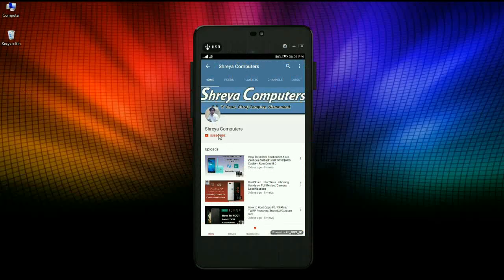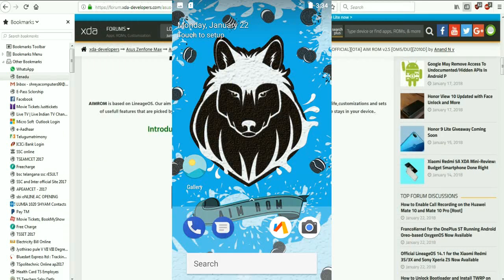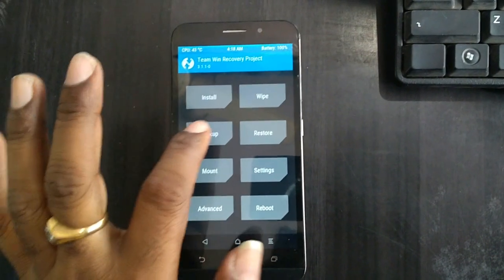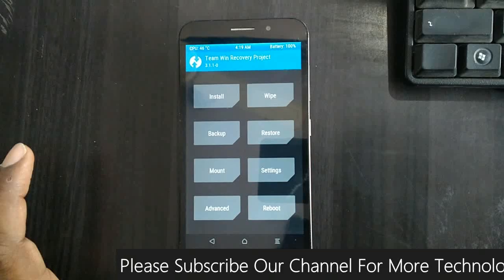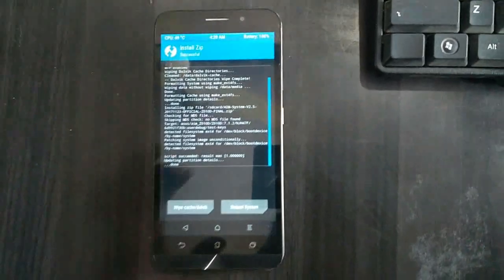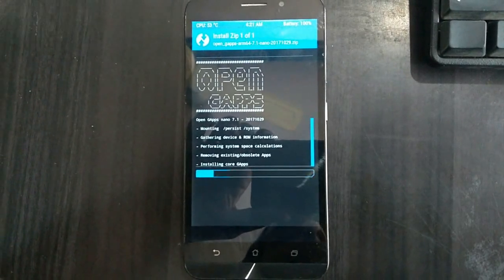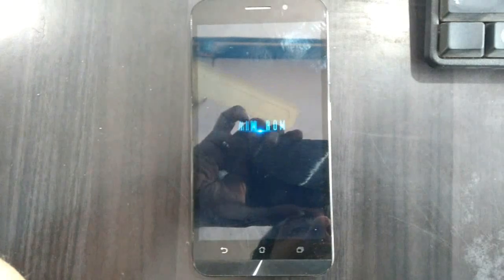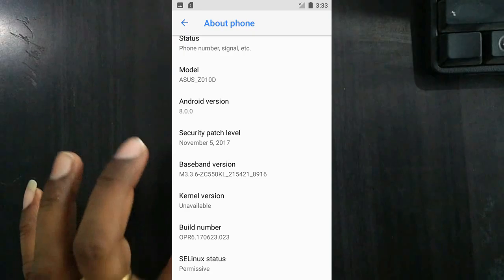How to Update Android Oreo 8.0 in ASUS ZENFONE MAX (AIM Pure Stock Rom)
How to Install Android Oreo 8.0 AIM Custom Rom V3.0 on Asus Zenfone Max ZC550KL and Zenfone max 2, max 3, Zenfone max Android oreo 8.0 OTA Update, ROM 8.0 OTA OFFICIAL AIM ROM v3.0 OMS/DUI Z010D, ROM for the Asus ZenFone 2, LineageOS, Introducing Nougat based AIMROM v3.0 for "Z010D & Z010DD " Marshmallow to Nougat update, Marshmallow to Oreo Update, AIM-System-V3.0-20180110-Official-Z010D.zip Download NCS

About This Rom

AIMROM is based on LineageOS. Our aim is to present to you a combination of unmatched stability,performance,battery life,customizations and sets of usefull features that are picked by our team and testers. We ensure that the sweet taste of latest Android essence stays in your device..

STATUSBAR :
Superuser indicator on/of
Network Traffic indicators
Custom Carrier Label
Custom Statusbar icons
Brightness Control
Double-Tap On Statusbar to Sleep

INTERFACE :
DARK/LIGHT THEME
Custom Density settings
Media cover art on/off
Quick settings on lockscreen on/off
And more..

BUTTONS :
Live volume
Hardware Key Configuration
Power Menu Configuration
Advanced reboot
FIngerprint vibration
Fingerprint keystore unlock
And more..